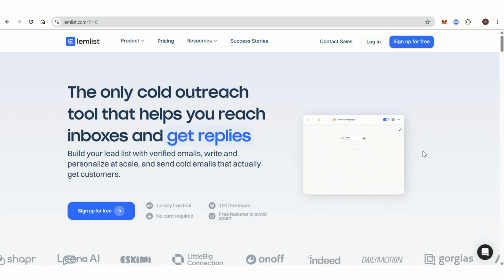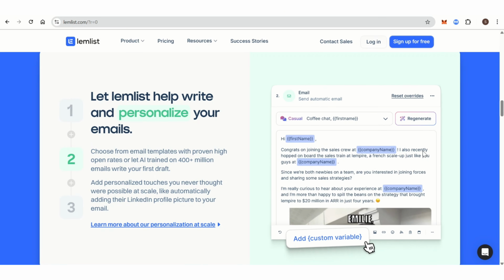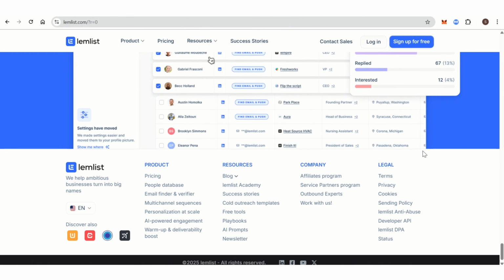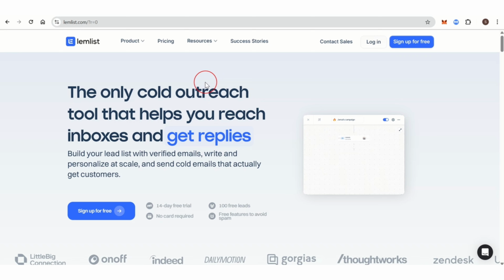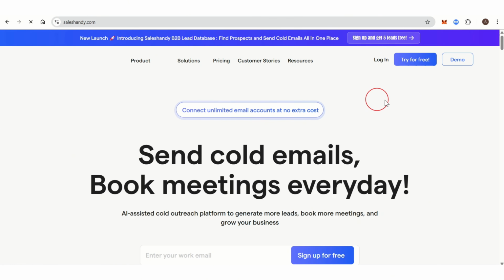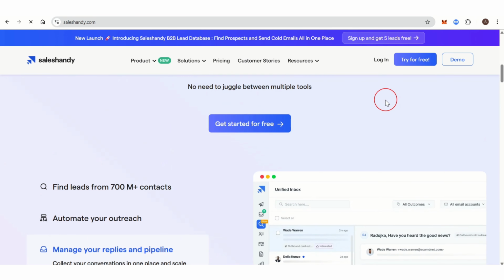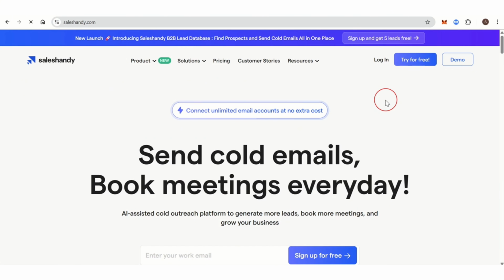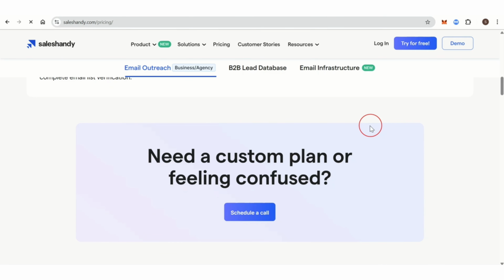Lemlist vs Saleshandy (2026) – The WRONG Choice Will COST You!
Lemlist vs Saleshandy (2026) – The WRONG Choice Will COST You! Lemlist vs Saleshandy - The Best B2B Cold Email Tool? (Don’t Choose the WRONG One!) Lemlist vs Saleshandy – which one is the ultimate B2B cold email tool in 2026? If you're into cold outreach, lead generation, or email automation, choosing the right tool is crucial for getting high open rates and responses. In this comparison, we’ll analyze features, automation, personalization, email deliverability, pricing, and integrations to help you decide between Lemlist and Saleshandy.

In this video, we’ll cover:
✅ Lemlist vs Saleshandy – Feature Breakdown & Key Differences
✅ Which tool offers the BEST automation & personalization?
✅ Email warm-up, spam protection & deliverability rates
✅ Pricing Comparison – Which one offers the best value?
✅ Best tool for agencies, startups, and B2B sales teams

By the end of this Lemlist vs Saleshandy review, you’ll know which tool is best for YOUR cold email outreach strategy in 2026. Whether you need better deliverability, AI-powered personalization, or advanced automation, this comparison will give you the answer!

🔥 Watch now and don’t make the WRONG choice for your cold email campaigns!